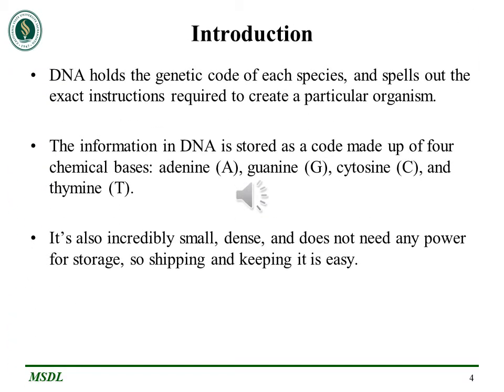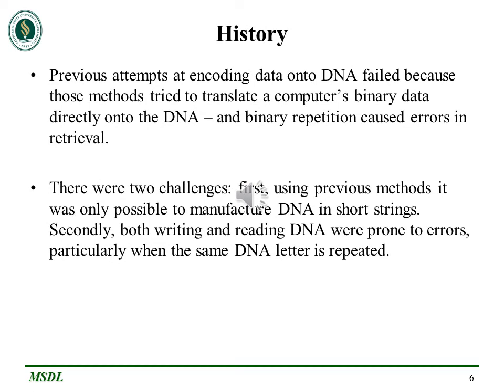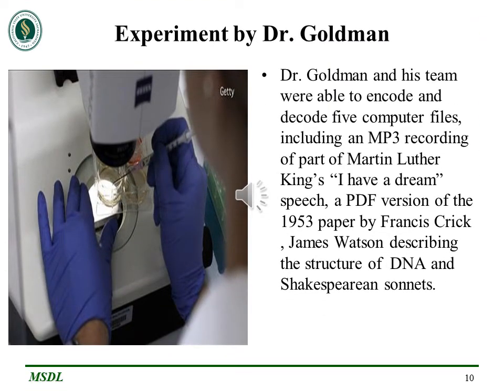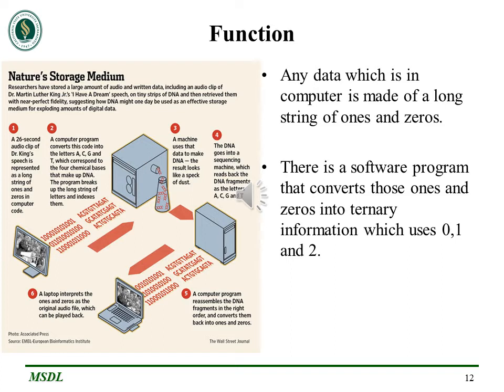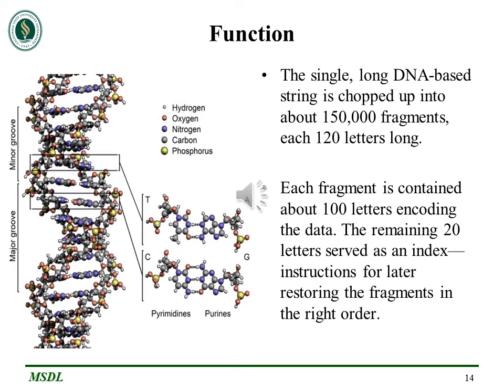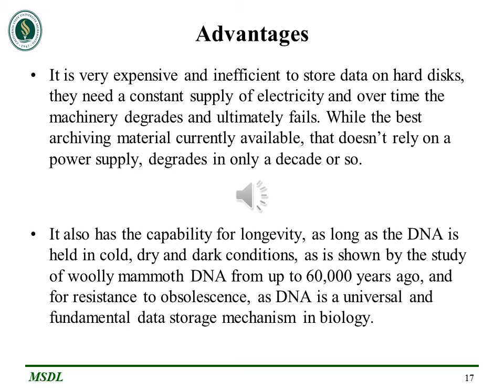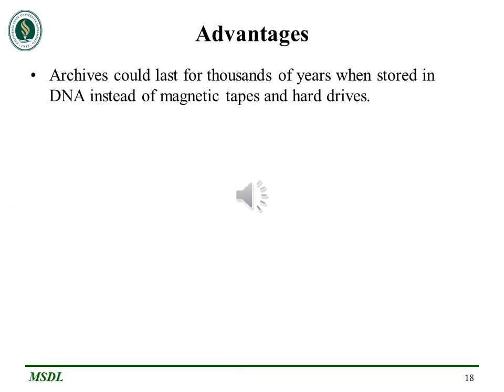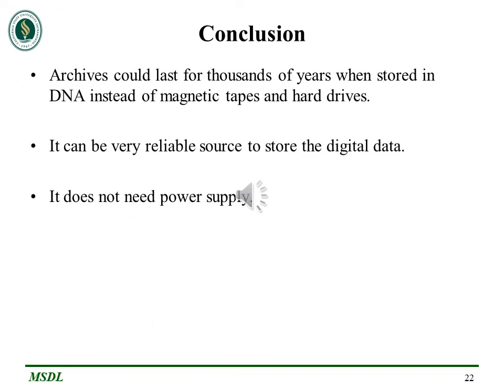DNA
dna for data storage